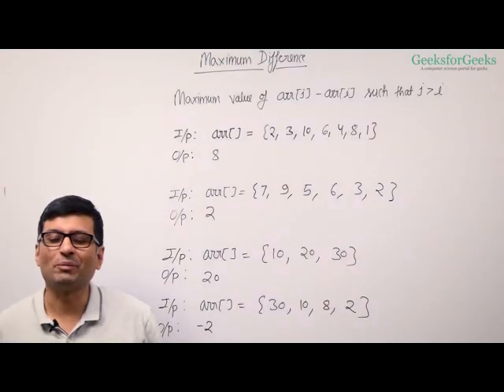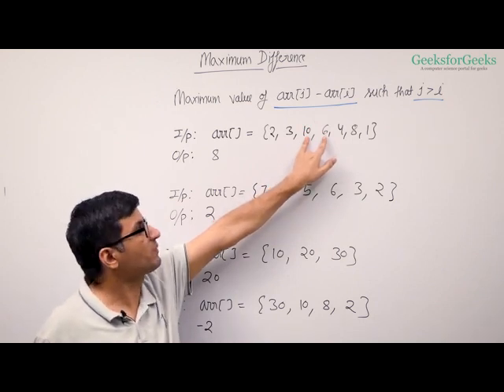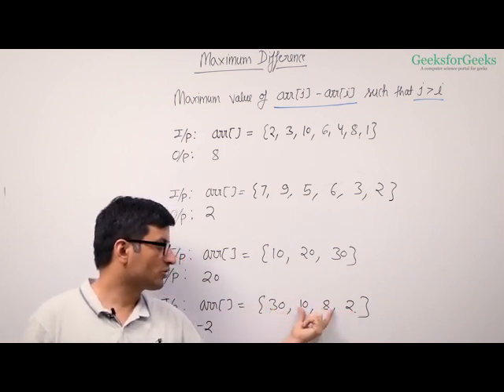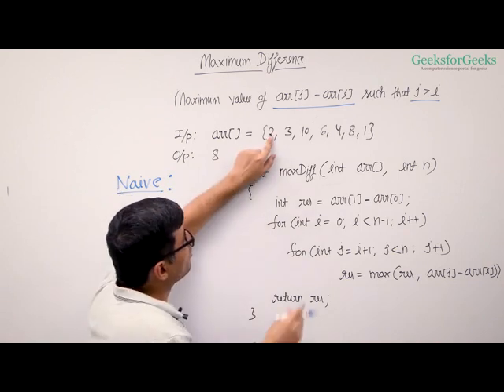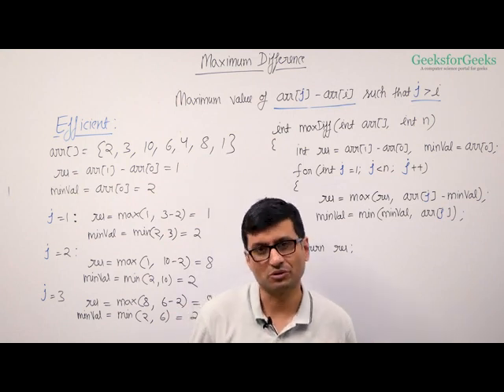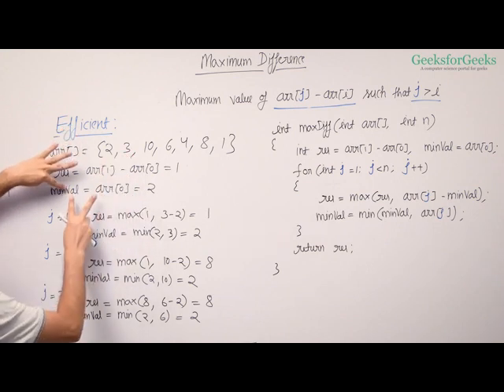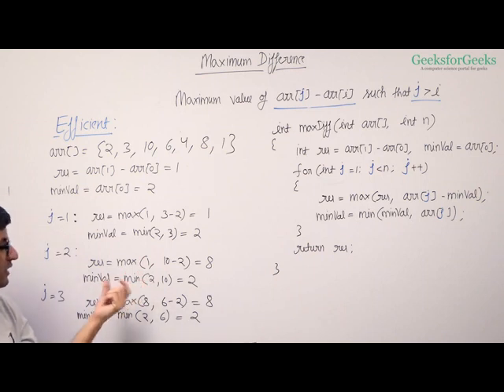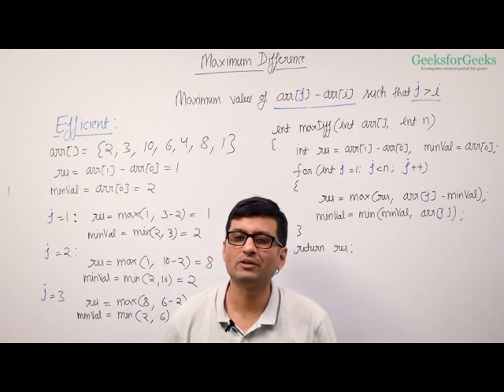maximum difference between array elements